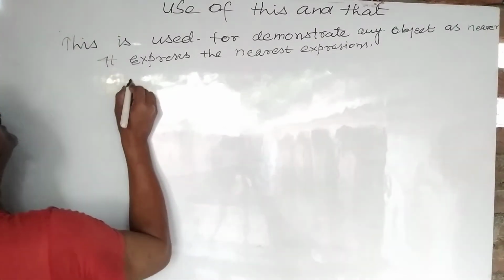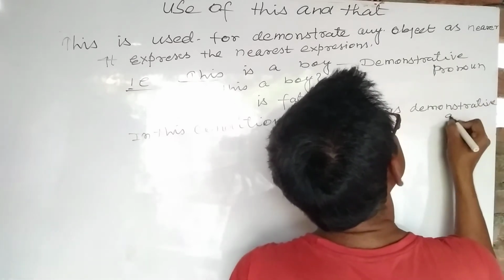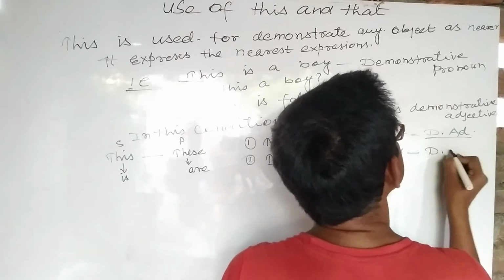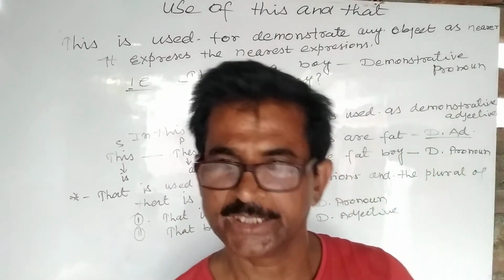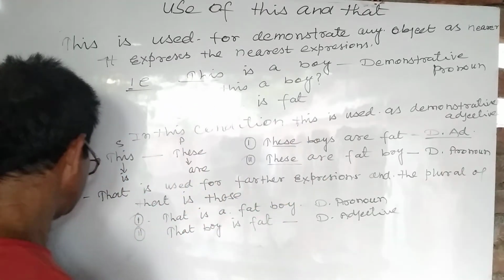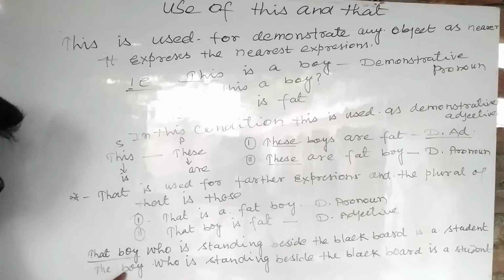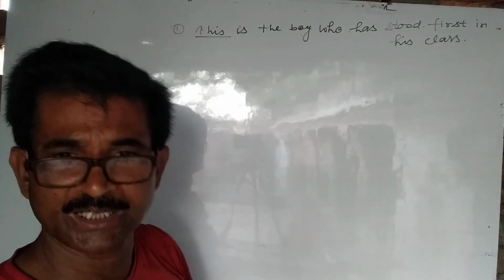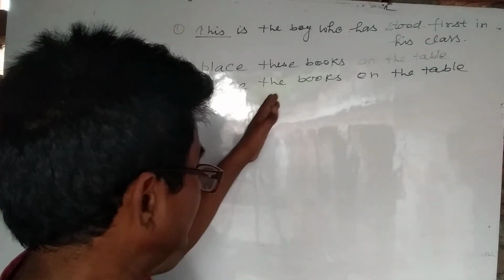USE OF THIS AND THAT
1  Demonstrative pronoun / Demonstrative adjective
2. S—S   ,   P—P
3. Determiners—Determine the position of this and that.  These and those ,The